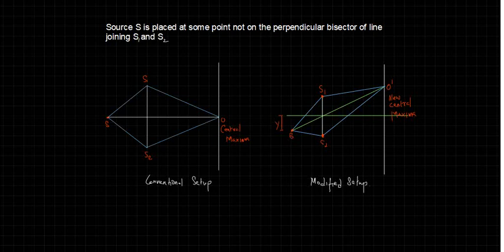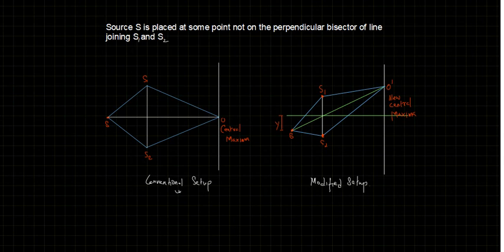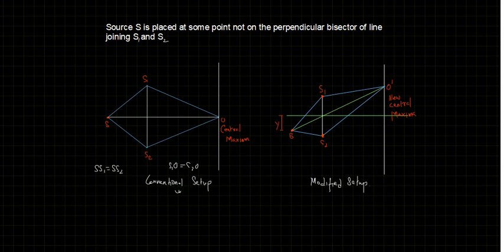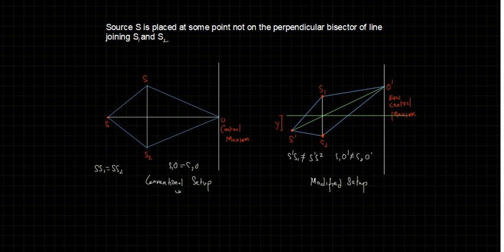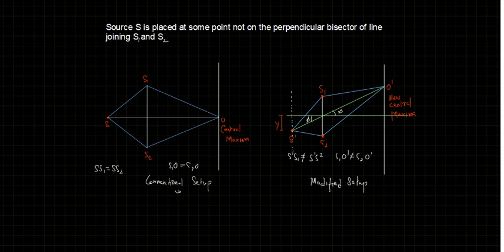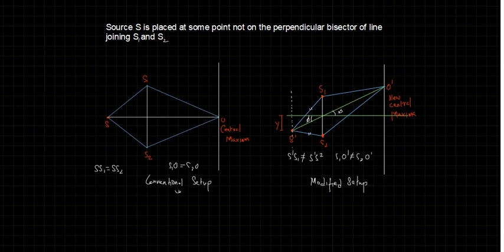Vertical Shift of Interference Fringes | Youngs Double Slit Experiment | Wave Optics